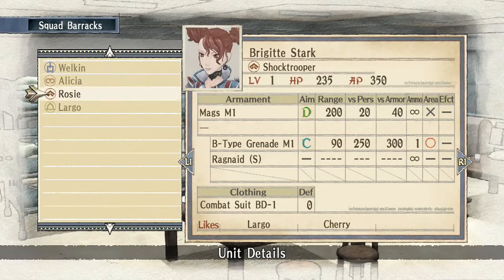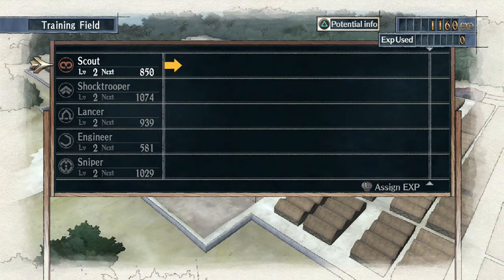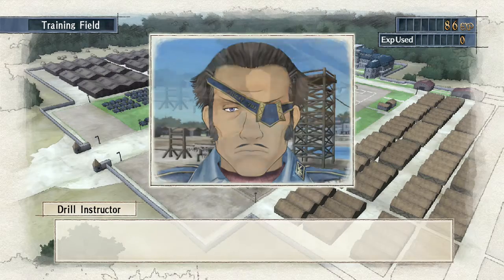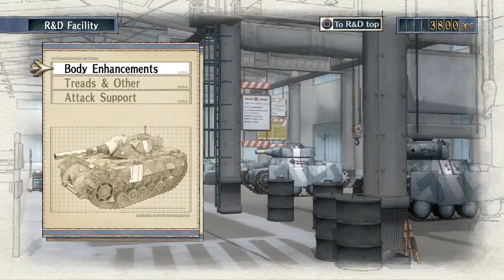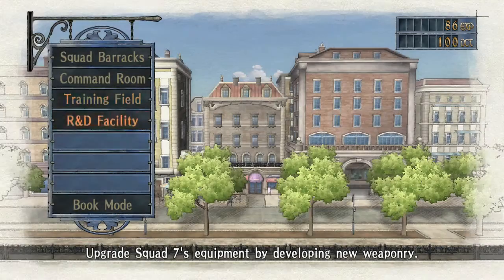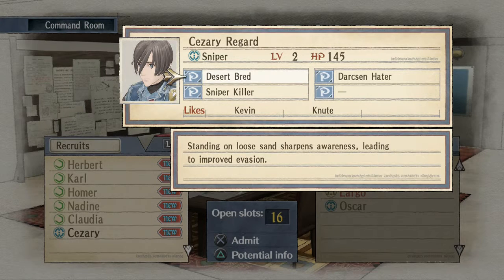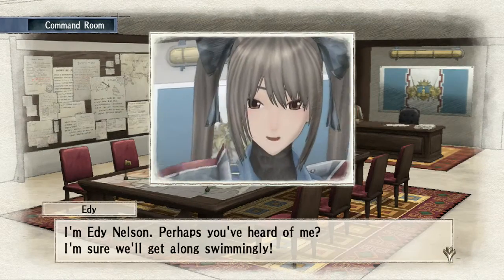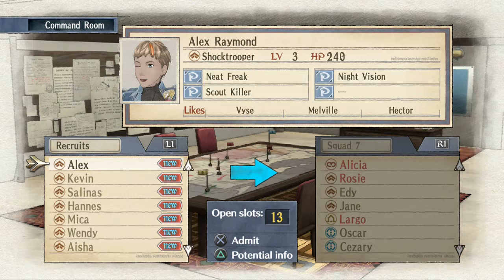Valkyria Chronicles - Chapter 3 - Barracks, Upgrades and picking a Squad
Today we focus on looking at the HQ where we have to assemble the soldiers for Squad 7, picking out a decent squad is essential to get A ranks for missions.